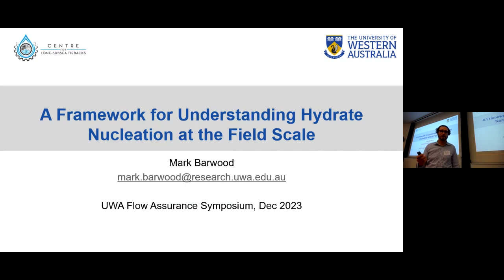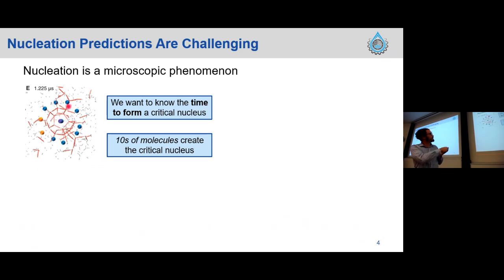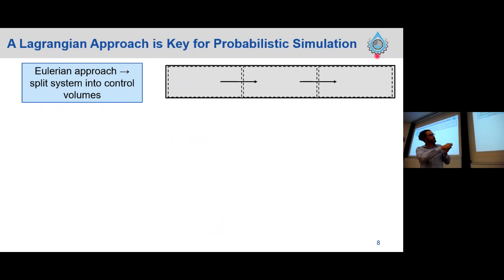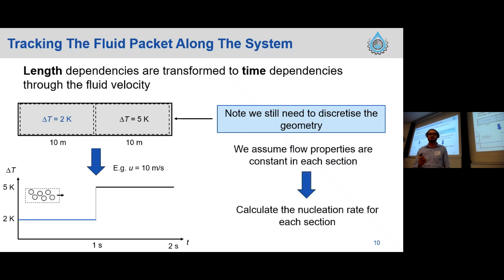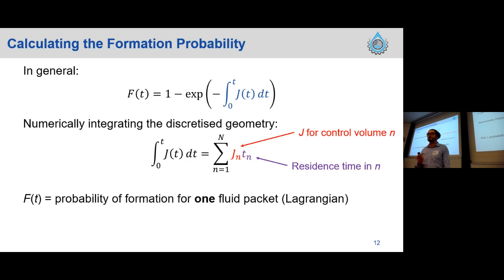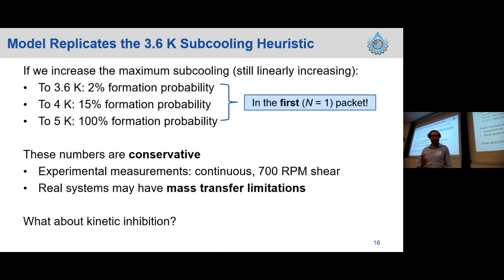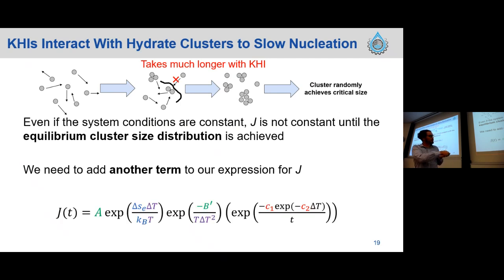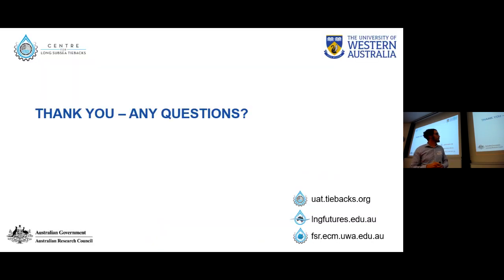A Framework for Understanding Hydrate Nucleation at the Field Scale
At previous Symposia we have detailed our ongoing efforts to characterise the nucleation of hydrates by taking large sets of formation data in our benchtop scale apparatus. Our work is now directed at the scale-up of this work for field applications. The talk will discuss a mathematical framework for predicting the likelihood that hydrate will form in a pipeline system. This enables prediction of a survival rate for flowing fluids transiting a production system as a function of the temperature they experience, and may be coupled to estimates of the severity of hydrate formation to arrive at an overall estimate of the risk posed by hydrate formation.